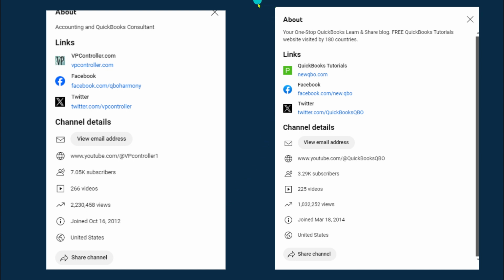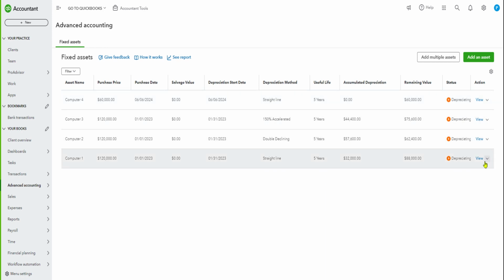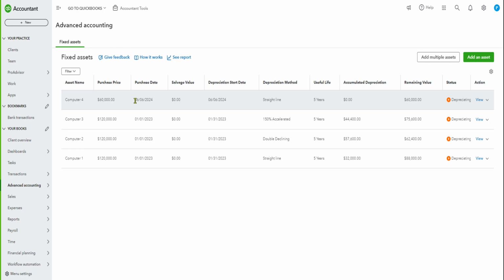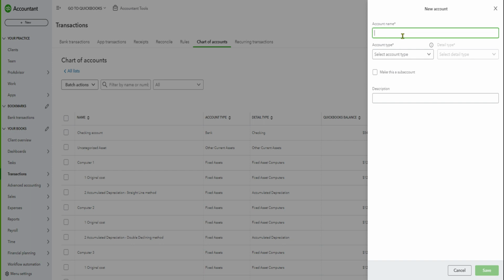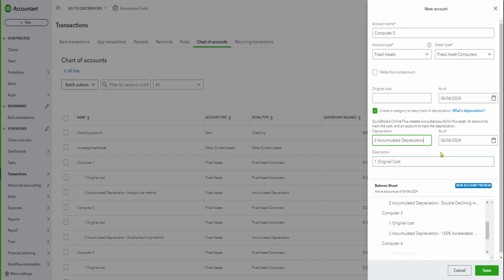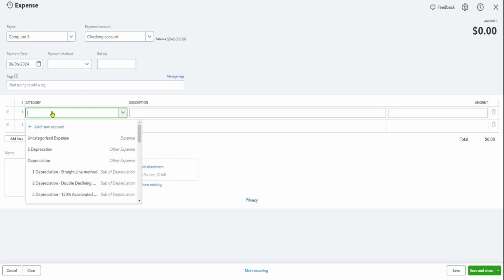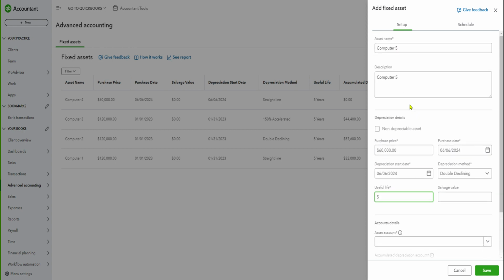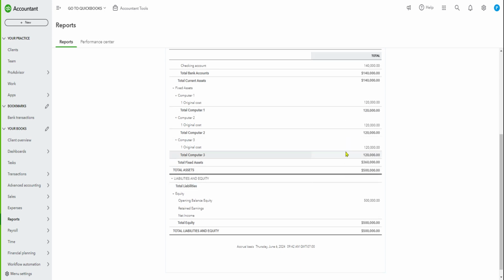FIXED ASSETS FEATURE IN QUICKBOOKS ONLINE ADVANCED PLAN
quickbooks fixedassets FIXED ASSETS FEATURE IN QUICKBOOKS ONLINE ADVANCED PLAN